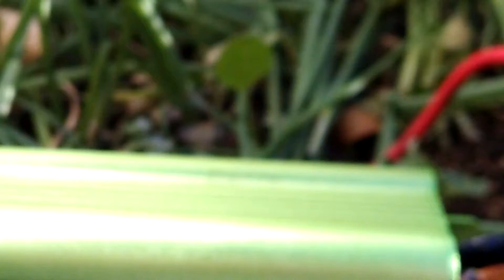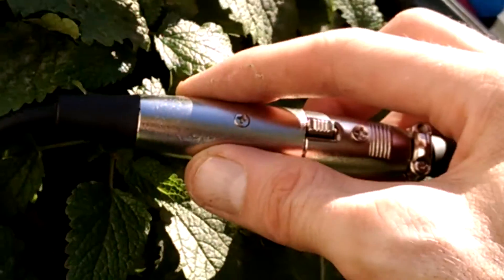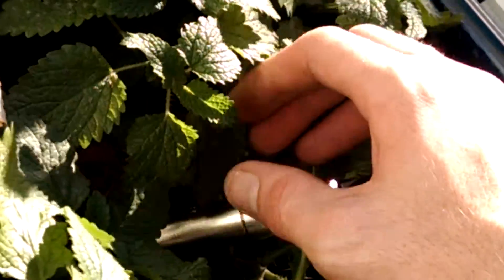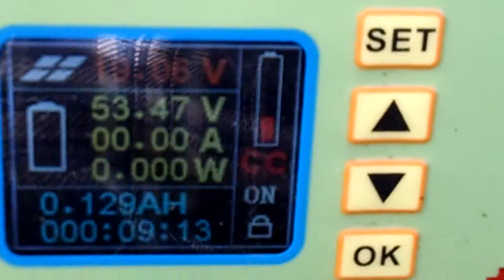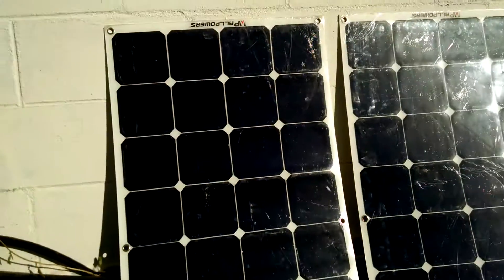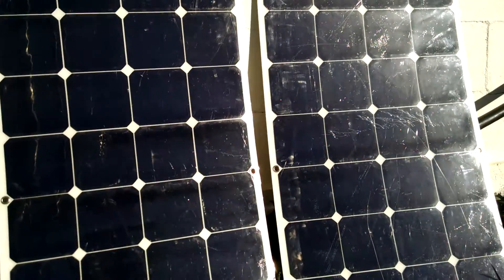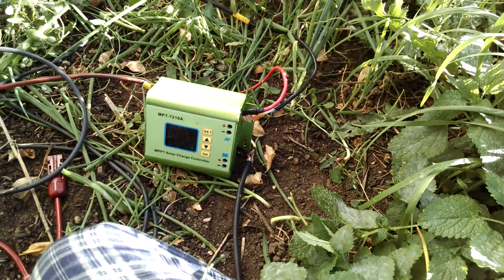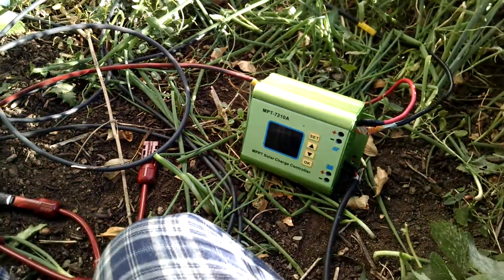Solar Charging Problem SOLVED!!!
Fixed the problem with my solar charging system. its working now!